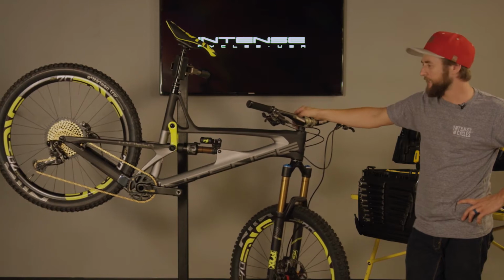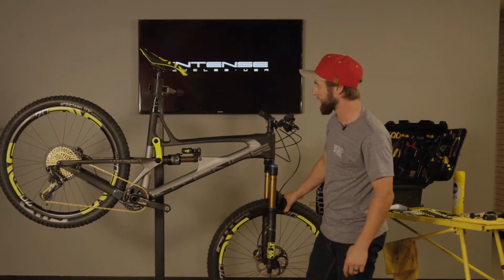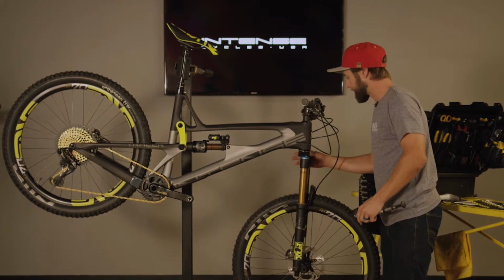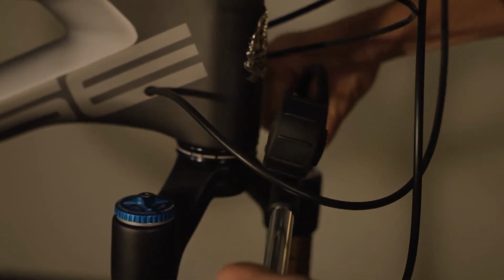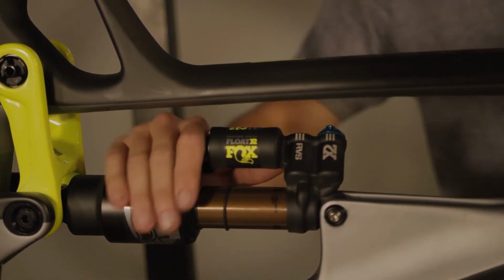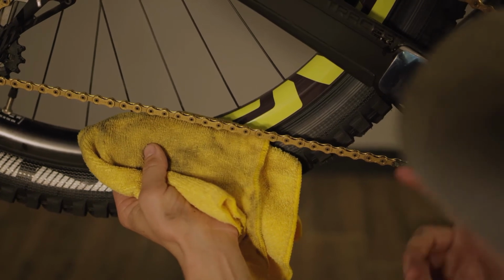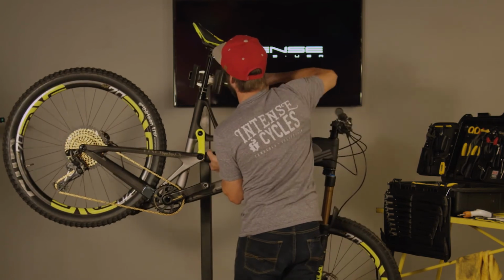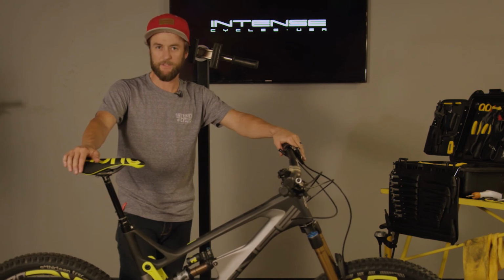Intense Tech Series: Pre-Ride Bike Check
Don’t be stuck out on the trail like a fool, let’s take a few steps to make sure your ride is going to be epic.